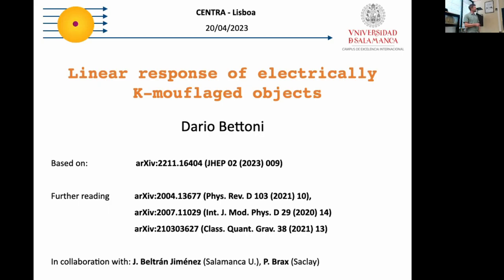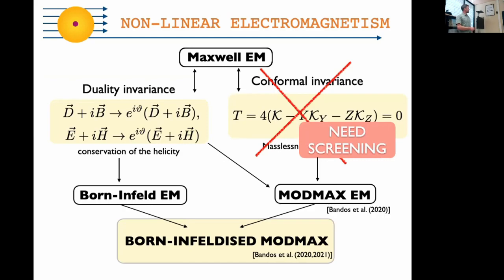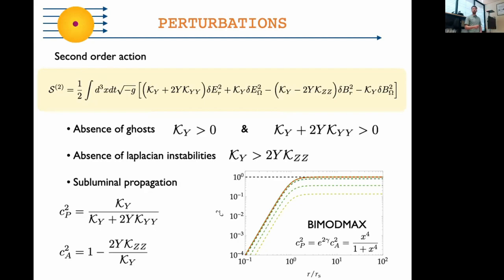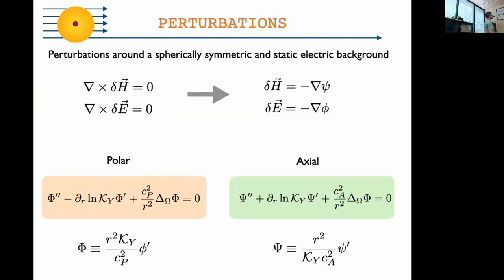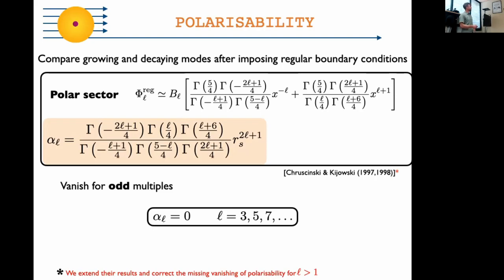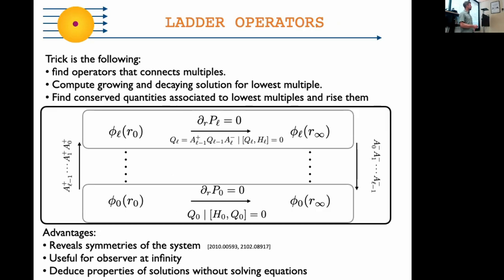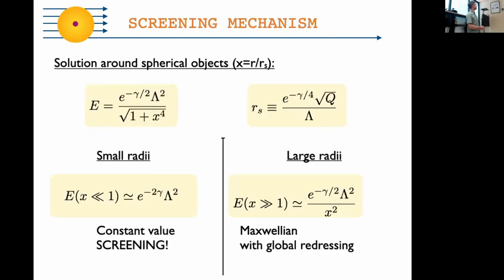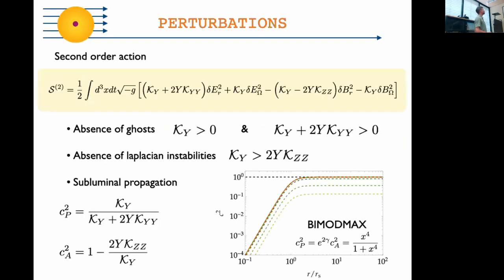Dario Bettoni - 20/04/2023 || CENTRA Seminars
Speaker: Dario Bettoni (University of Salamanca)

Title: Linear response of electrically K-mouflaged objects

Abstract:

In non-linear electromagnetism charges comes equipped with a natural screening mechanism a la K-mouflage. In this talk I will briefly review this mechanism and discuss some phenomenological consequences of a model of dark matter interacting via dark photons. I will then discuss the linear response of screened charges in the context of Born-Infeld and ModMax theories. I will show how it is possible to construct ladder operators for the perturbations and how polarisability and susceptibility of certain series of multiples vanish in the Born-Infeld case. Finally, I will discuss how perturbation equations correspond to a supersymmetric quantum mechanical system.